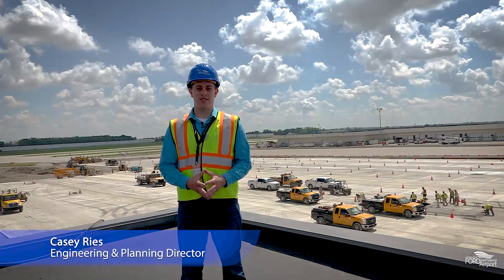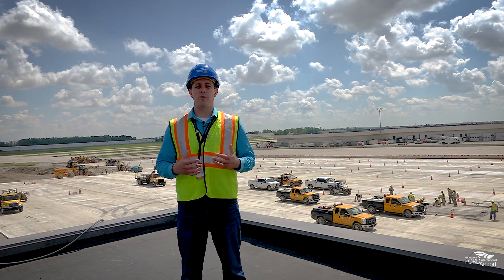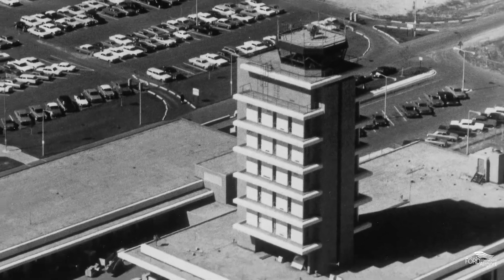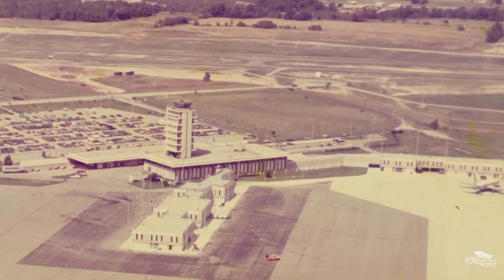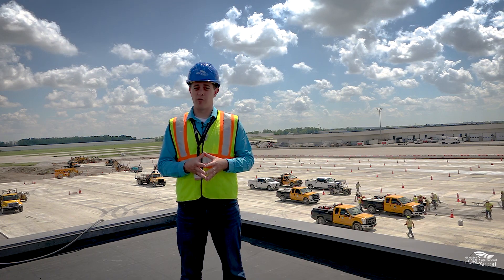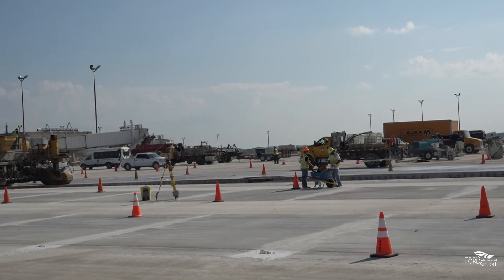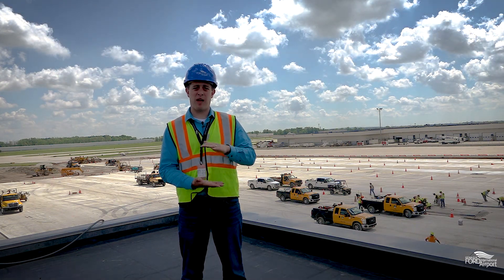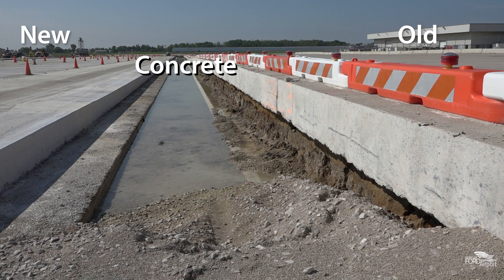Apron Reconstruction Update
Wondering what is going on at the Gerald R Ford International Airport?  Engineering & Planning Director Casey Ries takes you behind the scenes of the construction on the terminal apron.